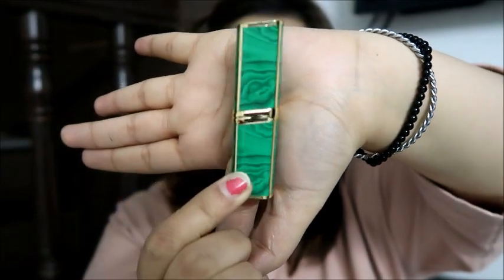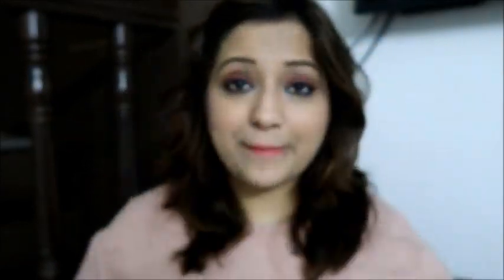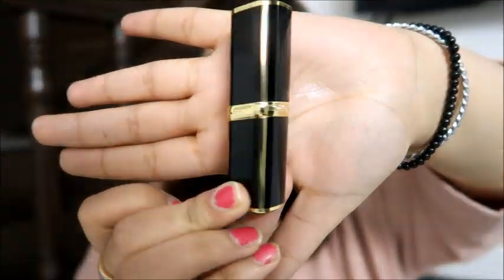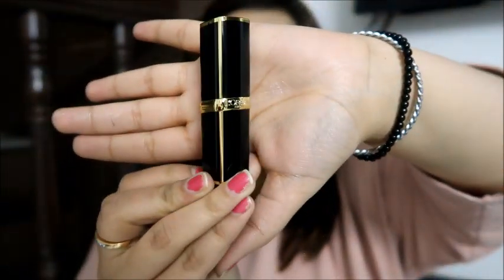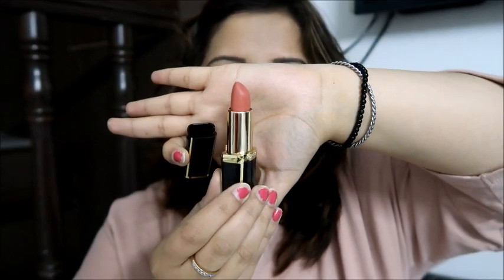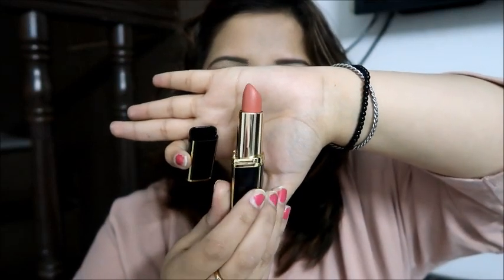L’Oréal X Balmain lipsticks SWATCHES + REVIEW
Hi all,
Today i will be sharing with you swatches and my review on the newly launched lipsticks by loreal balmain ...

short review
1. price- 1050/- each
2. pigmentation-  medium to high+ buildable
3. texture/formulation-  butter smooth
4. finish- moisturising matte finish / creamy matte finish not flat matte
5. transfer-proof?- no they are transferable but do leaves nice stain on lips.
6. longitivity- for me it was 2 hours or little more
*results may vary from person to person*